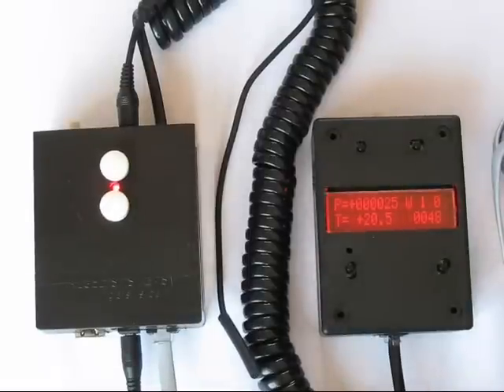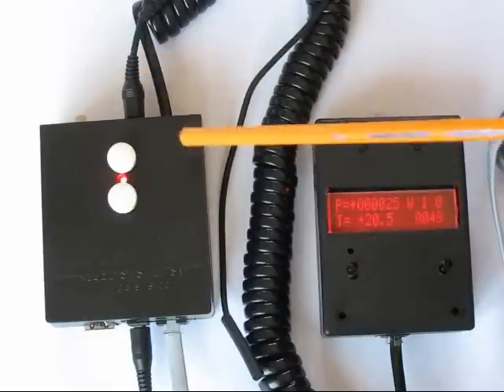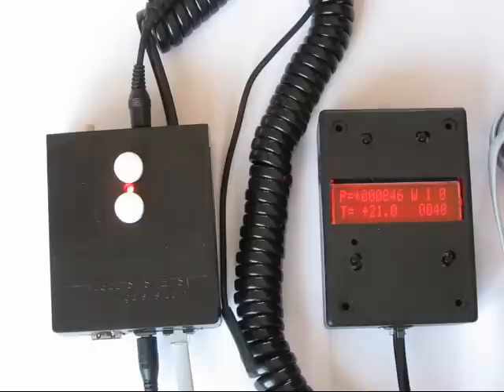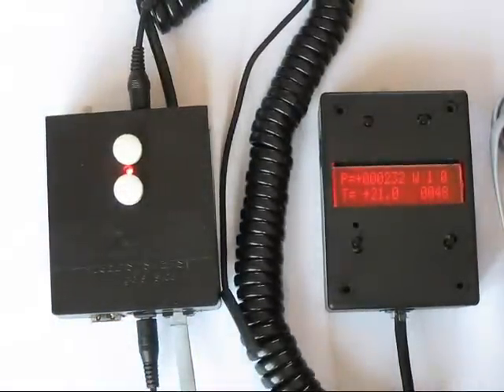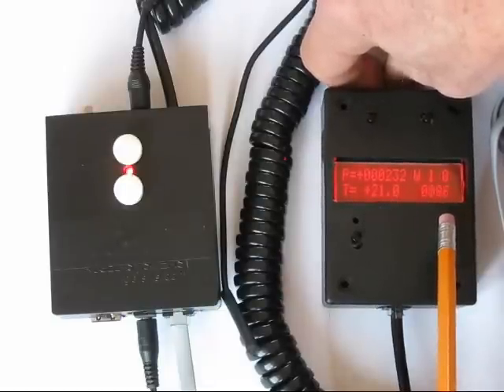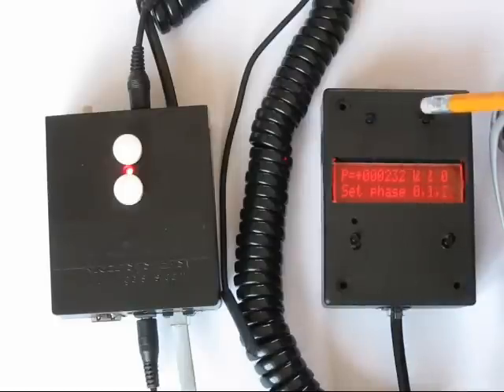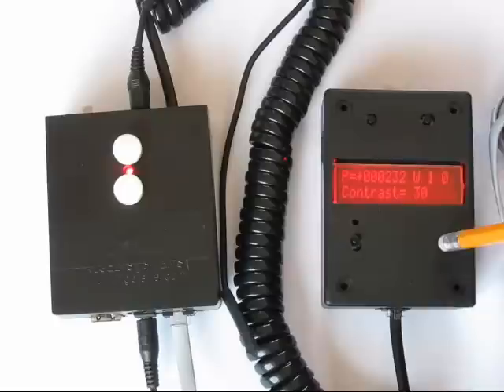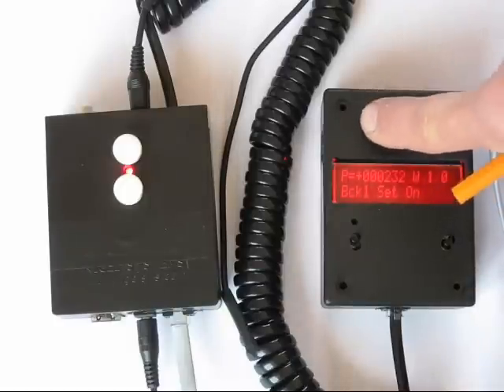Part 1 of GCnStep2 Modular focus stepper controller demo video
Part 1 of GC Modular Focus Stepper motor controller
Main module, display and RF modules available
Standalone or USB/RF control
Bluetooth wireless RF module available
Save, recall and goto positions as you change equipment (eyepiece to camera,etc)
Temperature probe and standalone compensation
Handles all motor phase wire sequence.